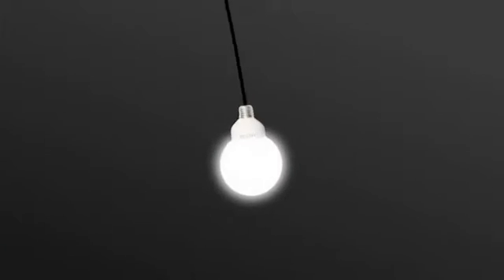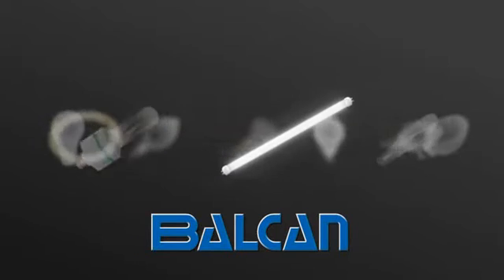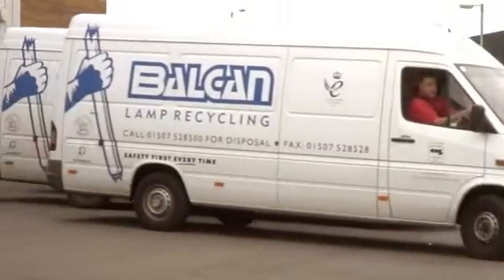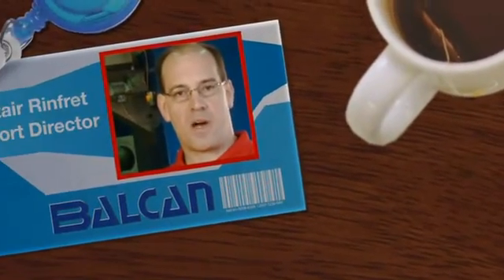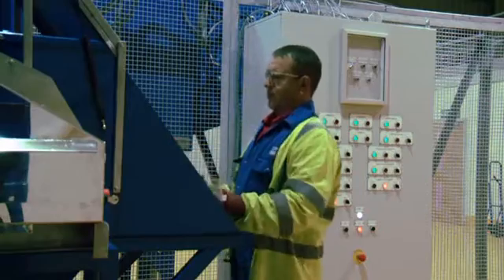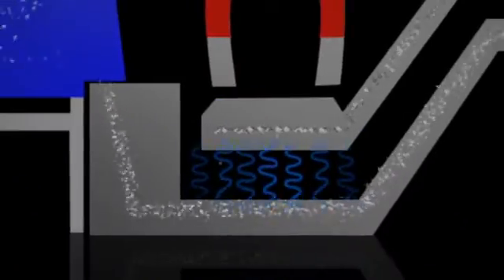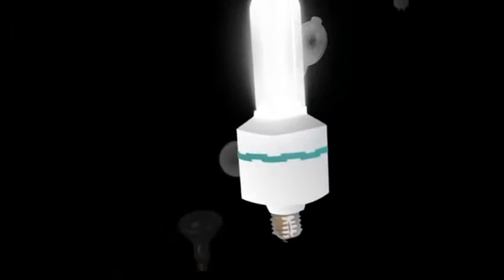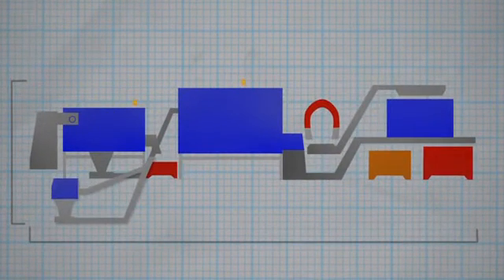Lamp Recycling - Lamp Recycling Plant from Balcan Engineering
Balcan Engineering have pioneered a Lamp recycling plant.